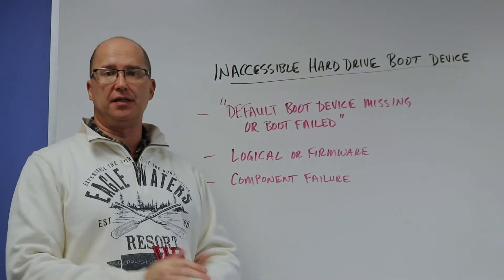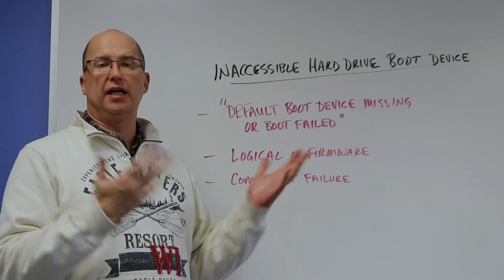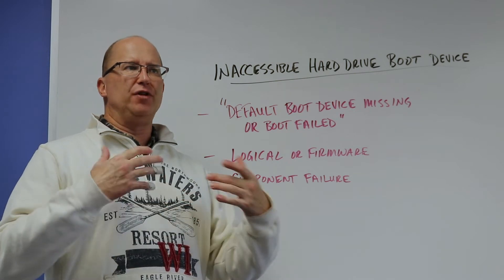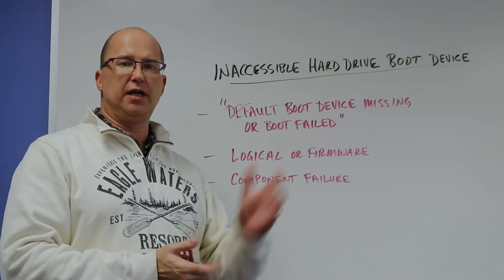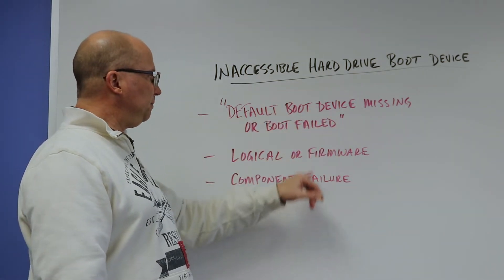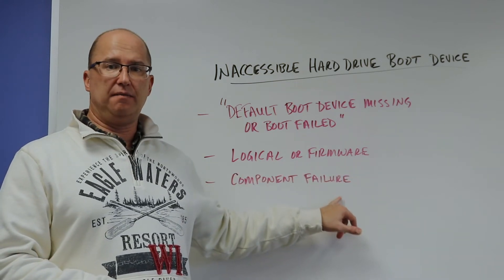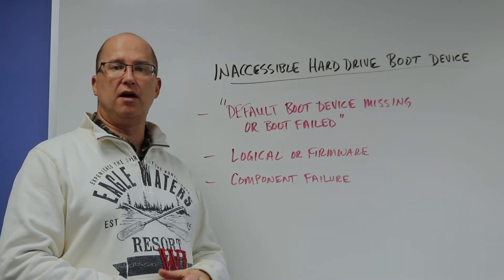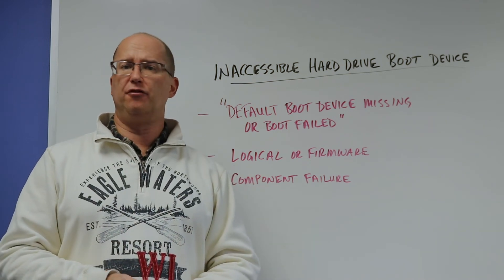Inaccessible Hard Drive Boot Device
A “Default Boot Device Missing” error is a startup error you might see on your Lenovo computer. Once you turn on your PC, you expect to see the familiar Windows loading screen after the initial startup screen. But if there’s something wrong with your PC, instead of that, you might see an error message after the startup screen.

All manufacturers of PCs have slightly different terminology in their error codes, even though many of them might mean the same thing. The message “Default Boot Device Missing” is used mostly by Lenovo PCs, and almost exclusively to refer to a specific boot error. Some Acer PCs also use this error message. While some boot errors can be very serious, this one usually has a simple fix (although, as our case study below will attest, sometimes the fix is not so simple).